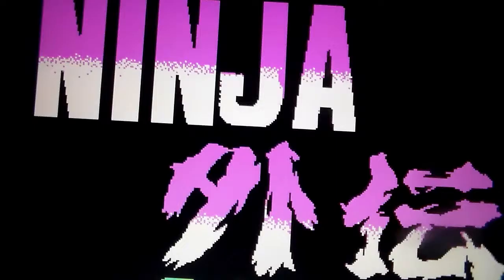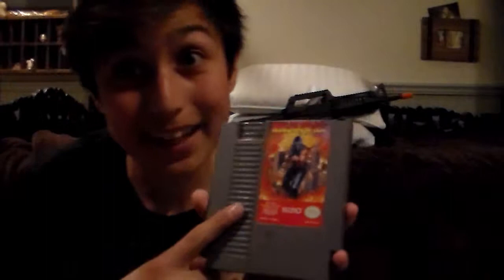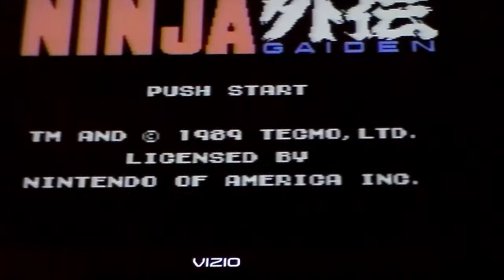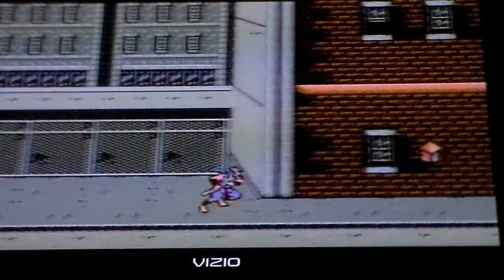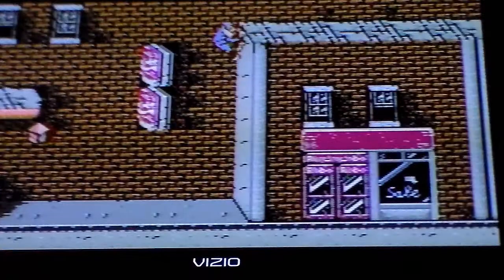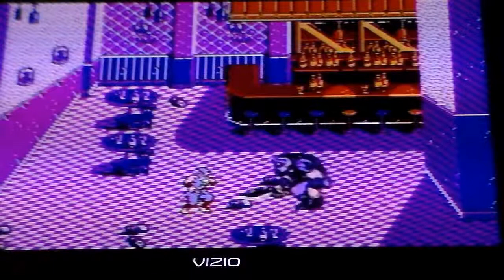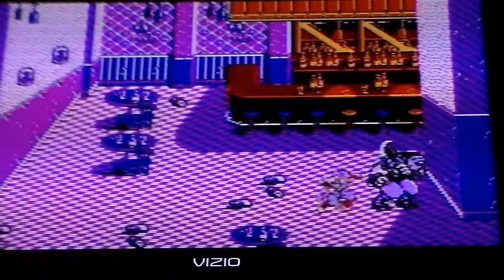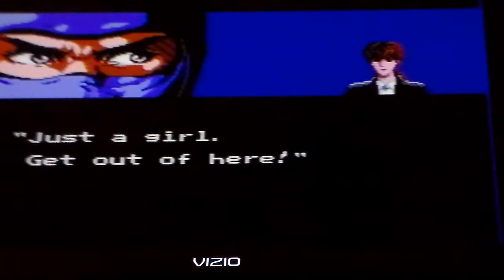Ninja Gaiden part 2